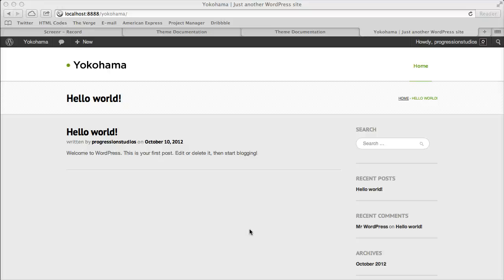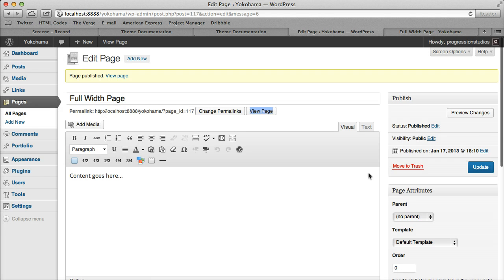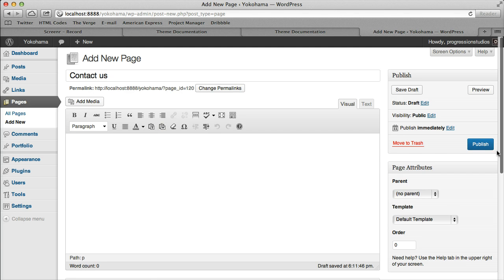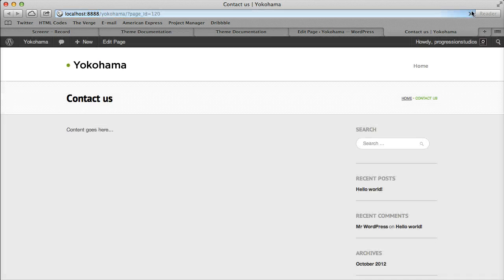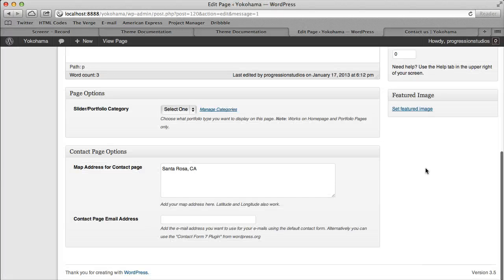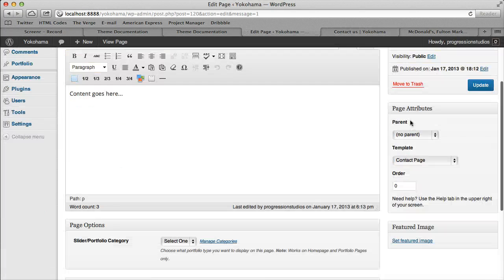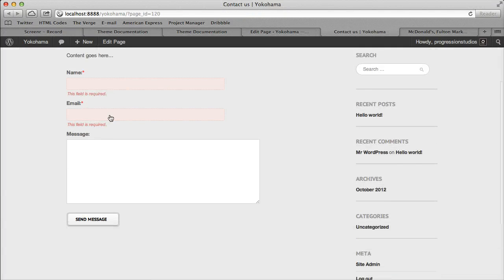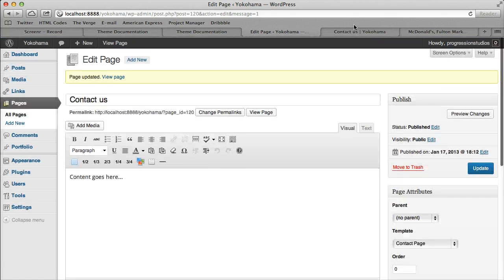Yokohama Contact and Full Width